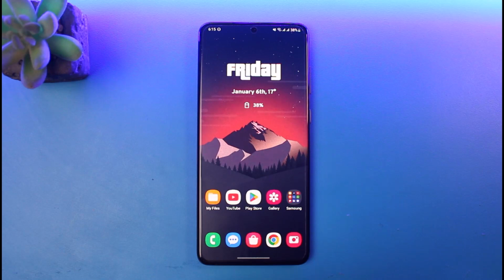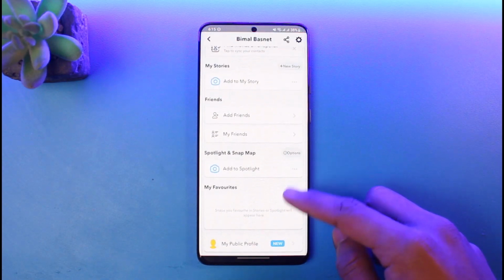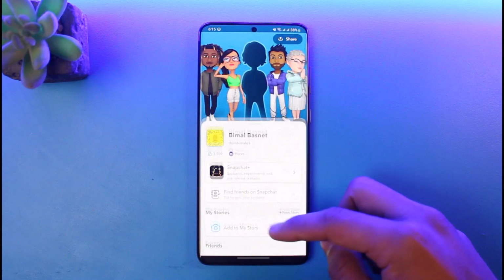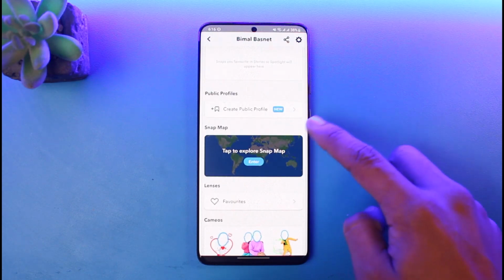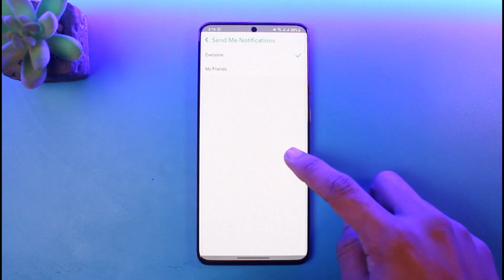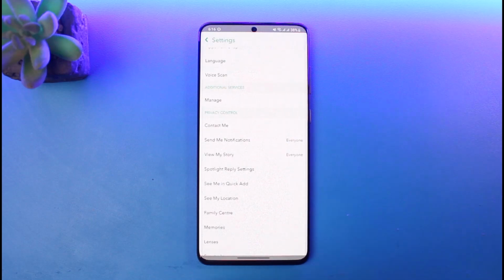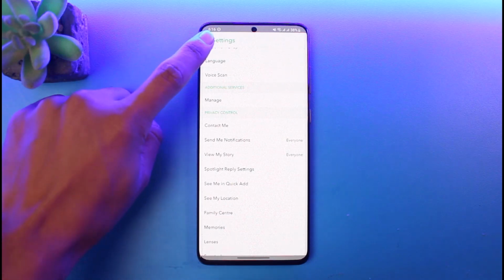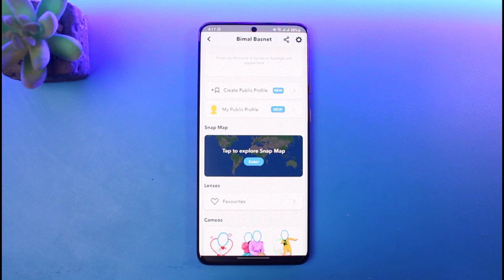How to Make Public Profile on Snapchat !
This video guides you through an easy step-by-step process to make a public profile on Snapchat. So make sure to watch this video till the end.

~ Chapters:
0:00 Introduction
0:12 How to Make Public Profile on Snapchat
0:44 Privacy Settings
2:07 Conclusion